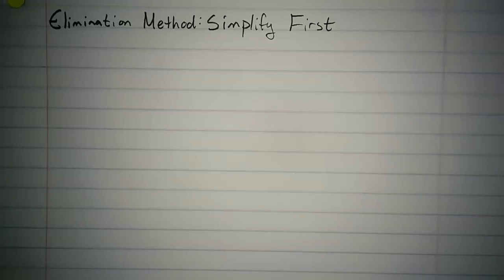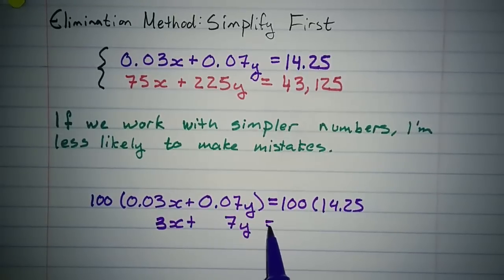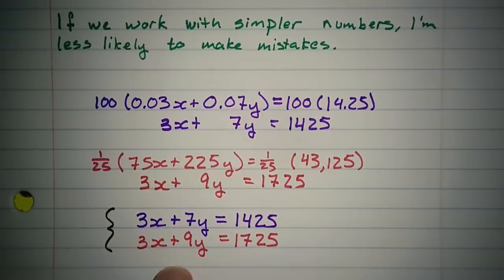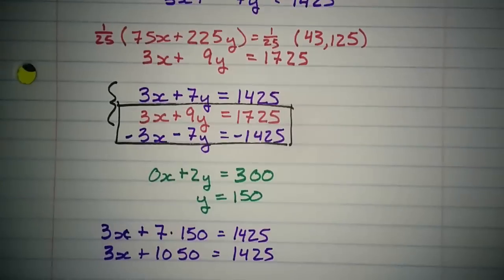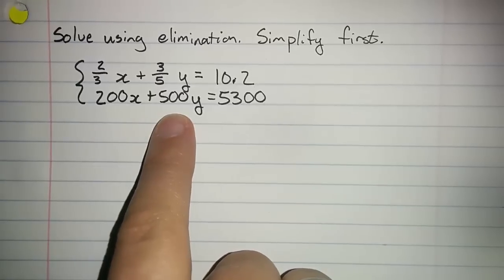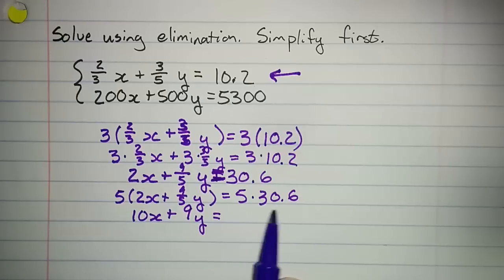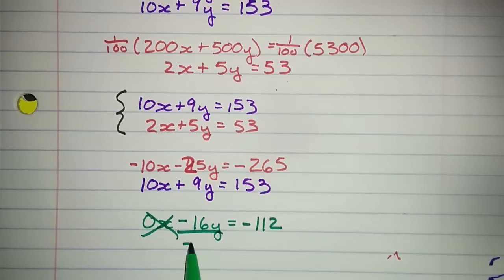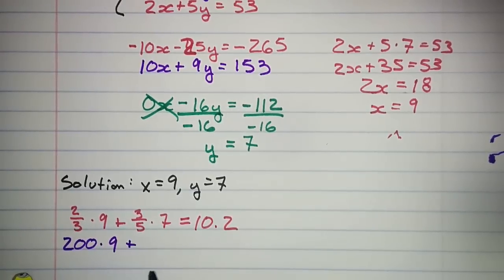0.4.4 - Elimination: Simplify First